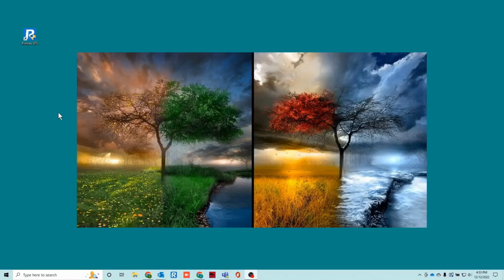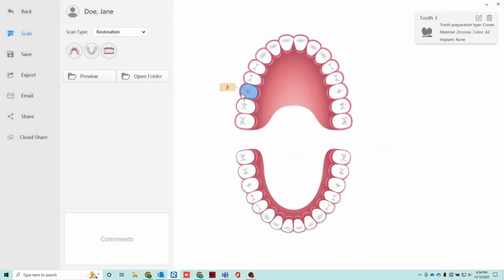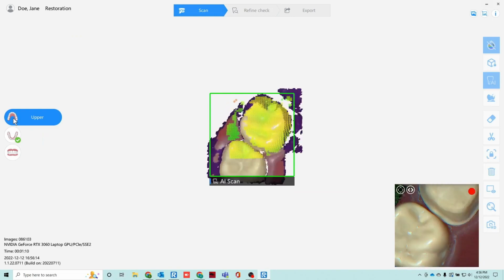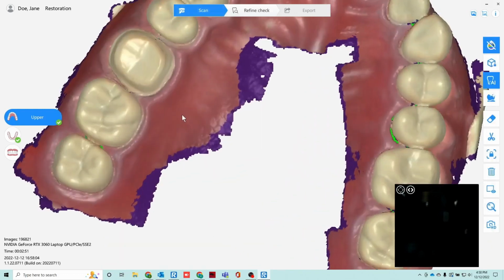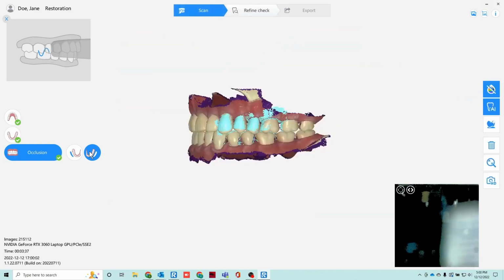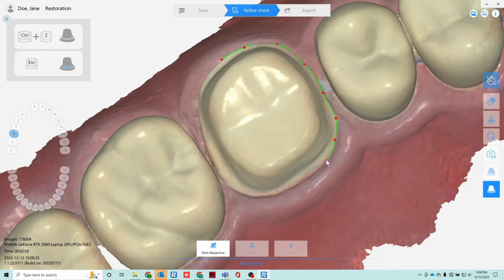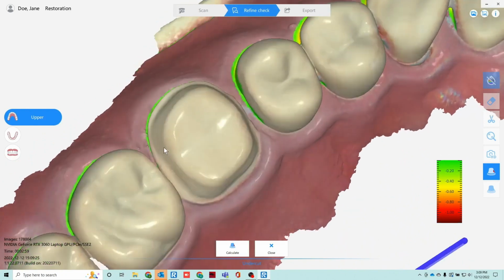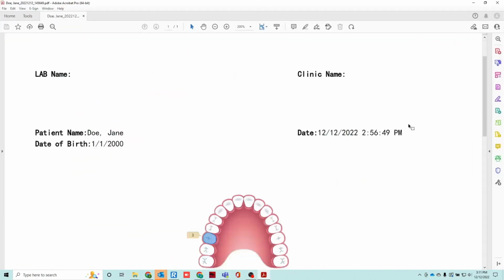QuickScan IOS - Software Demo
Sneak Peek of the QuickScanIOS by Runyes 3D Software scanner- from patient creation to export.

QuickScanIOS by Runyes, your best choice for entry-level 3D digital impression scanner. QuickScanIOS is perfect for beginners and those looking for backups

Quick features:
- fast scanning speed up to 80mm/s; Full arch scanning from 45s to 90s (depending on operator's skills)
- scanning accuracy of 20um with AI and enhanced metal scanning function
- open system: saves in different formats- stl, ply, and obj
- simply scan and send the zip file to your favorite laboratory
- very lightweight (210g) and has an ergonomic design